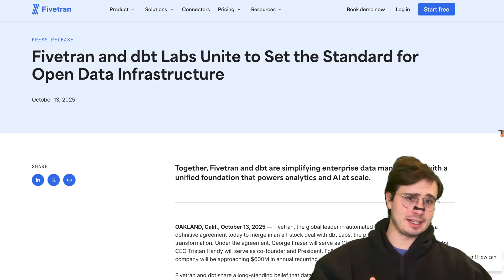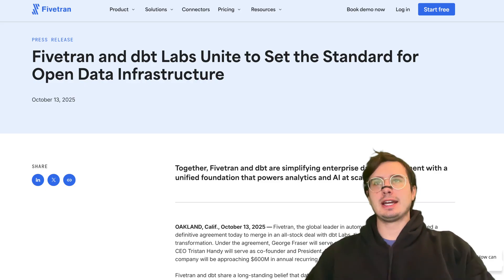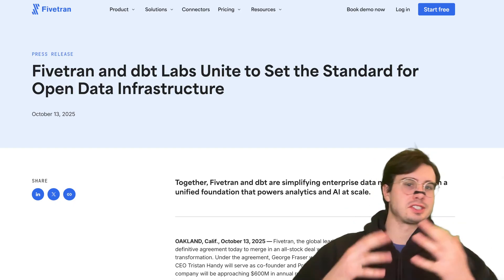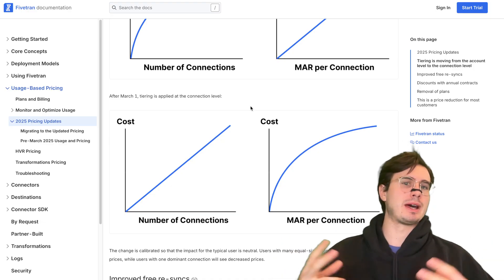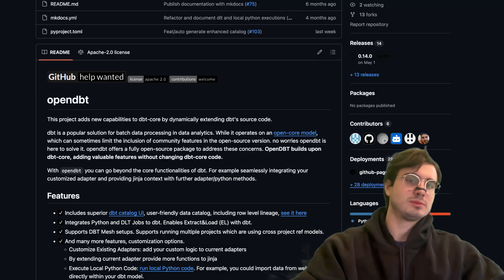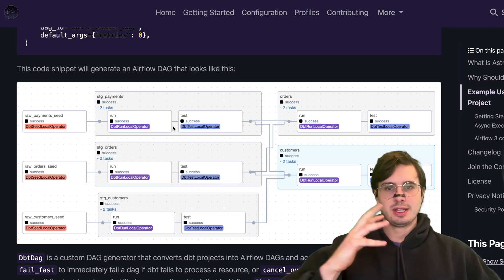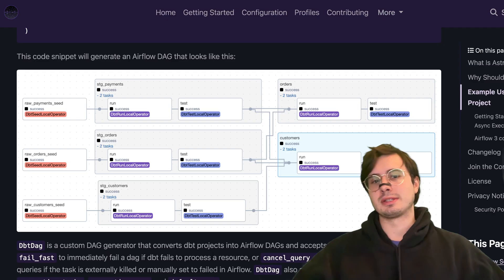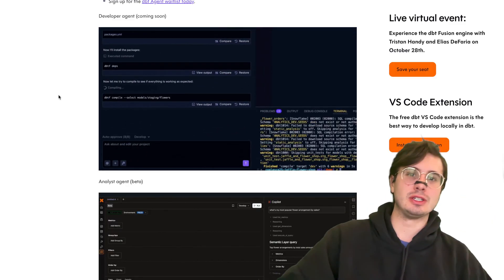What Does dbt's Acquistion by FiveTran Mean for You?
In this video, I'll go through FiveTran's acquistion of dbt, and what it means for you as a Data Engineer?